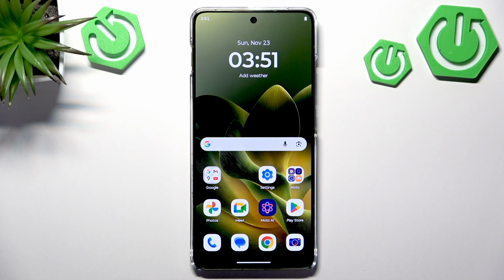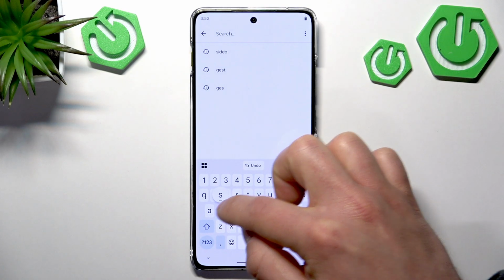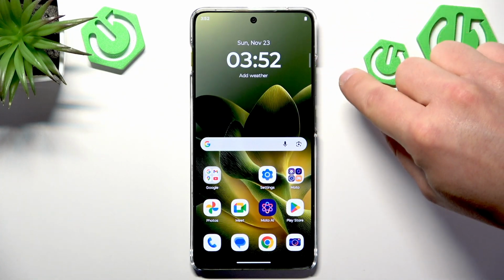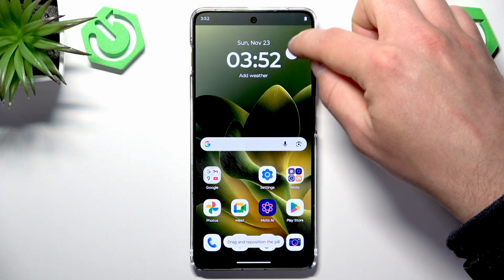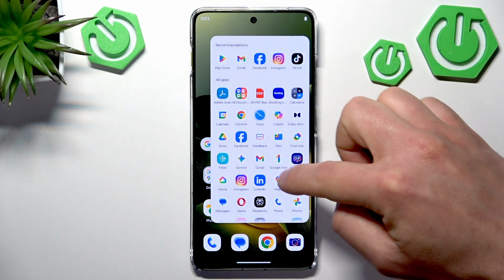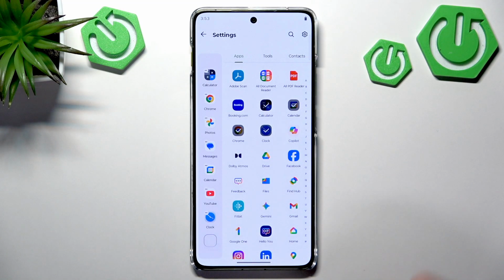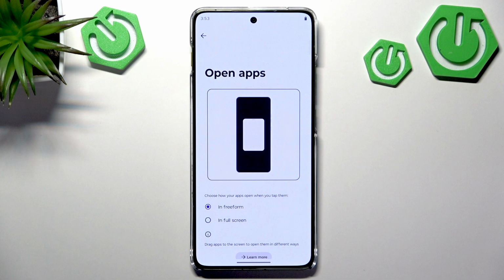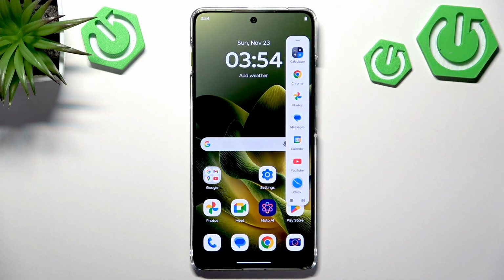Motorola Edge 70 – Smart Sidebar Floating Window Tutorial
In this short video I show how to enable and use the Smart Sidebar on MOTOROLA Edge 70. You will learn where to find the setting in the Settings app, how to turn the feature on, open the floating sidebar by swiping, move it to either side, reorder apps, expand for more apps, use split screen or free-form windows, and change sidebar options like vibration feedback and notifications. This quick guide helps you access apps faster and customize the sidebar to suit your workflow on the MOTOROLA Edge 70.

How to enable Smart Sidebar on MOTOROLA Edge 70?
How to use the floating window and split screen on MOTOROLA Edge 70?
Where is the Smart Sidebar setting on MOTOROLA Edge 70?

0:00 Intro
0:07 Find Smart Sidebar in Settings
0:30 Enable Smart Sidebar & open it (swipe)
0:57 Quick access apps and reorder apps
1:23 Move sidebar position and adjust height
1:39 Expand for more apps, split screen and open apps
2:03 Sidebar settings: priority apps, vibration, notifications
2:37 Choose how apps open (free form or full screen) and wrap up